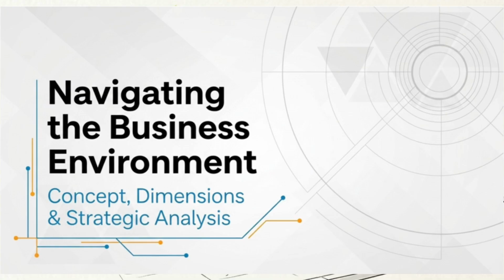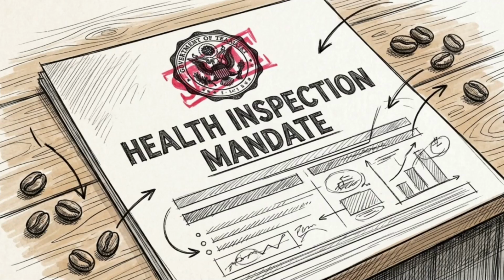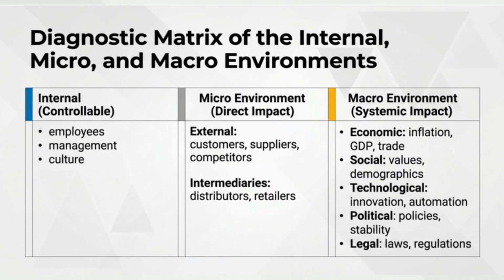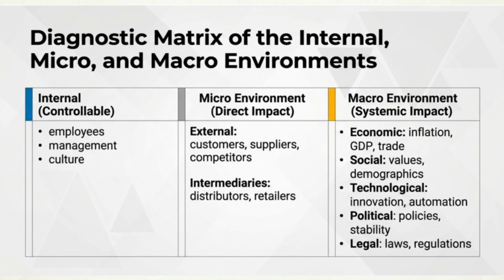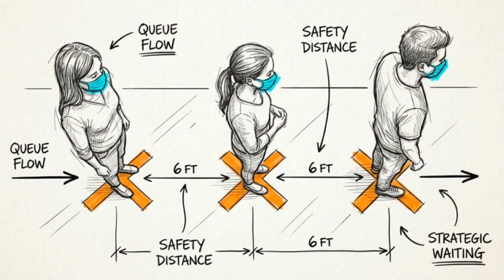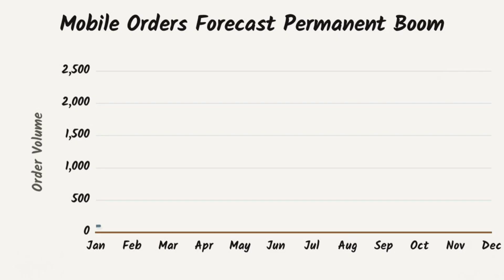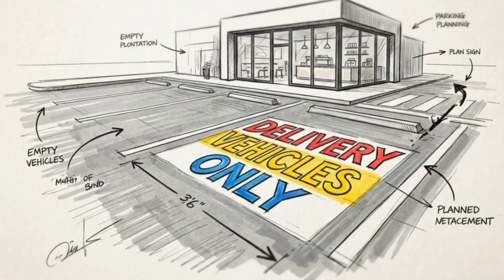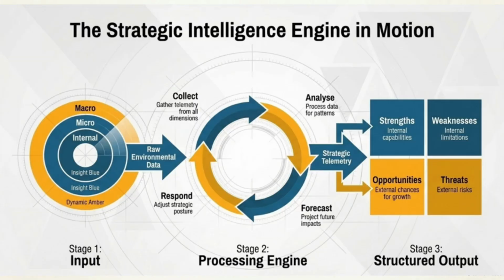Why 90% of Business Strategies Fail (How SWOT Fixes It)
Want to build a bulletproof business strategy? In this video, we break down the core concepts of the Business Environment and how you can use SWOT Analysis to crush your competition and identify massive growth opportunities.

The modern business landscape is dynamic, complex, and unpredictable. From tech innovations to global market shifts, understanding the forces that impact your business is the first step to scaling successfully.

📌 In this lesson, you will learn:

Micro vs. Macro Environments: The crucial differences between firm-level forces (employees, customers, competitors) and massive economy-wide forces (economic, social, tech, political, and legal factors).

Environmental Scanning: The 4 critical steps—Collect, Analyse, Forecast, and Respond—to continuously monitor external forces so you can spot opportunities early and mitigate fatal threats.

SWOT Analysis Masterclass: How to accurately evaluate your internal Strengths and Weaknesses against external Opportunities and Threats.

By actively scanning your environment and mastering these dimensions, you can improve strategic planning, ensure compliance, and build a lasting competitive advantage!

⏱️ Chapters (Timestamps):
0:00 - Introduction to the Business Environment
1:15 - Why the Business Landscape is Unpredictable
2:30 - Micro vs. Macro Environments Explained
4:45 - The 4 Steps of Environmental Scanning
6:20 - How to Conduct a SWOT Analysis
8:30 - Building Your Competitive Advantage

💡 Connect with Go Wisdom:
Have questions or need help with your business studies? We'd love to hear from you!